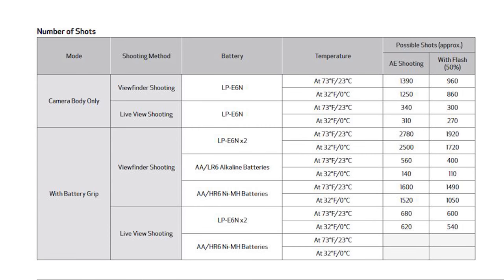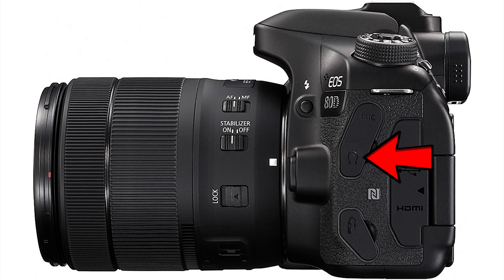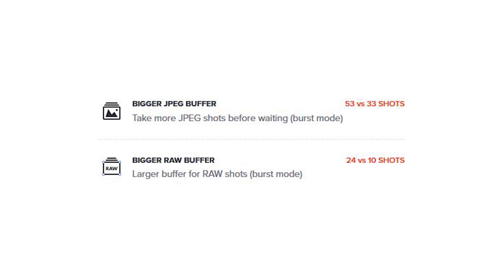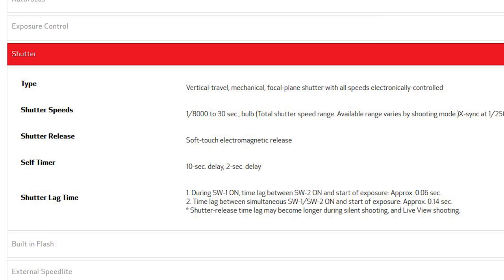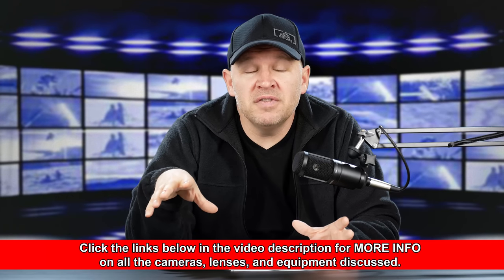Canon 80D vs Canon M50 - FIVE Reasons to Buy the 80D OVER the M50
Canon EOS M50 Mirrorless Camera Body w/ 4K Video on Amazon

Canon EOS 80D Digital SLR Camera on Amazon

Adidas Amplifier Stretch Fit Cap

Columbia Men’s Steens Mountain Full Zip Fleece 2.0

Tommy Hilfiger Classics V-Neck T-Shirt

Check out today's GOLD BOX DEALS in Camera & Photo on AMAZON

PANASONIC LUMIX G X Vario Lens, 12-35mm, F2.8 ASPH., Professional Mirrorless Micro Four Thirds, POWER Optical I.S. H-HS12035 on Amazon